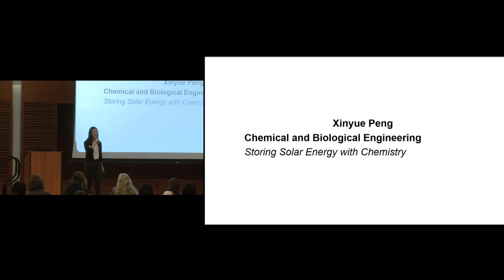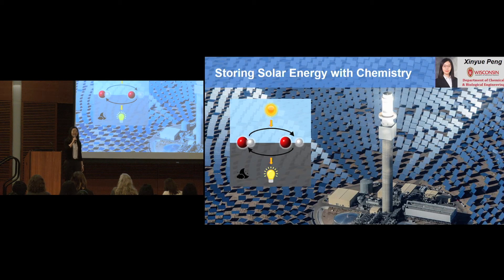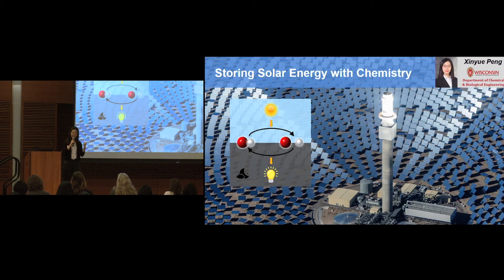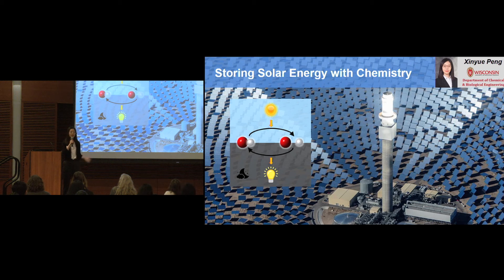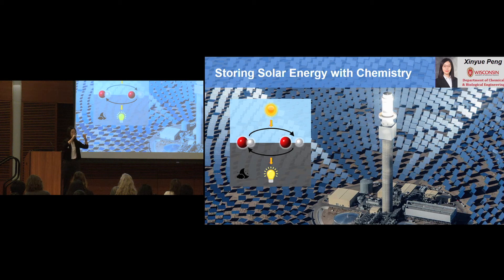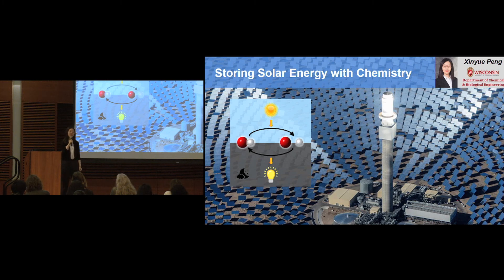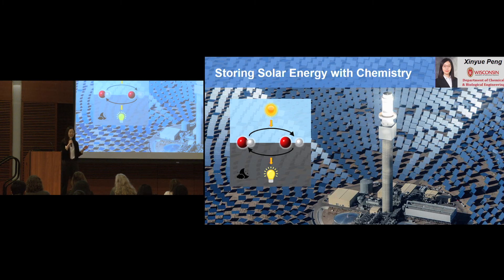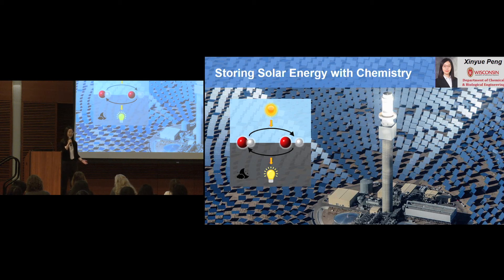2018 3MT 2nd Place: Xinyue Peng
Xinyue Peng, a PhD student in Chemical and Biological Engineering, presents her Three Minute Thesis on Nov. 29, 2018. Judges selected Peng as the 2nd place winner of the competition.

The fall 2018 UW–Madison Three Minute Thesis was hosted by the Madison Chapter of Graduate Women in Science (GWIS) and the Graduate School Office of Professional Development, with sponsor support from the Wisconsin Alumni Research Foundation, Gilson, American Cleaning Institute, and the Wisconsin Initiative for Science Literacy.